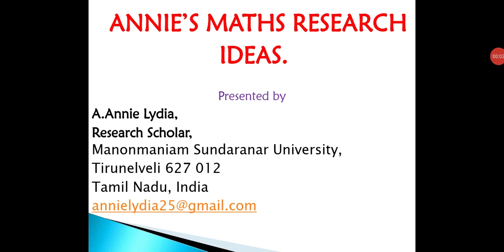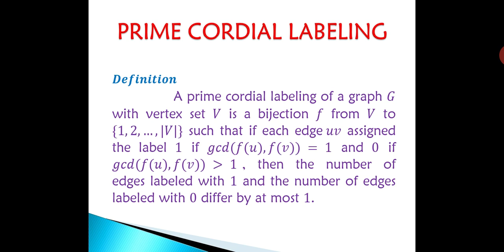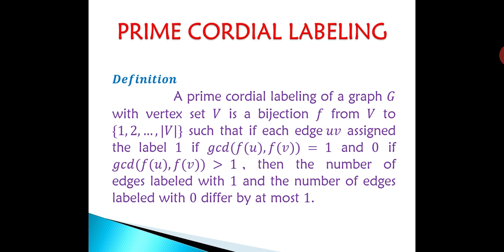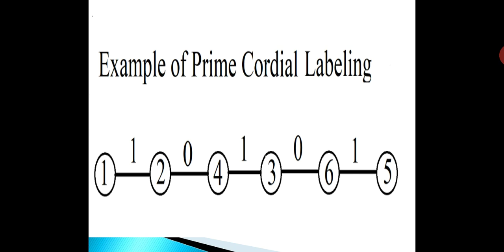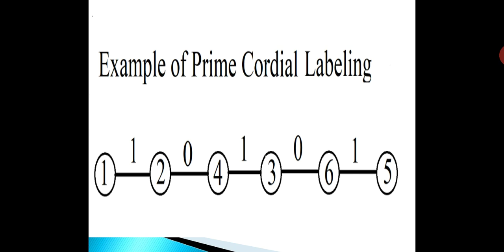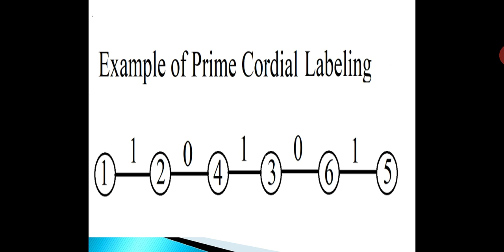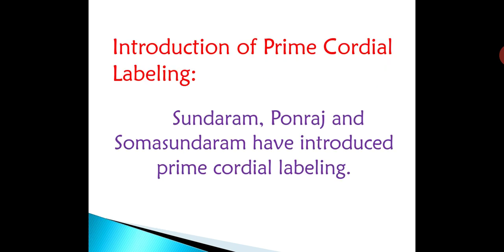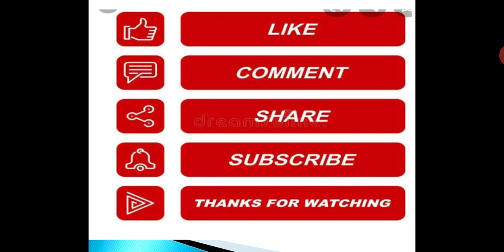Prime Cordial Labeling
definition of prime cordial labeling